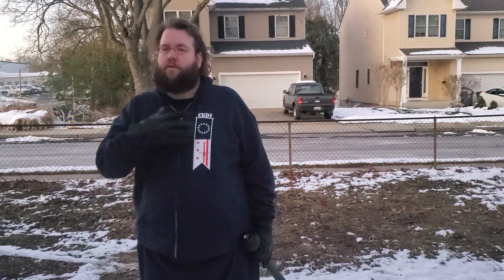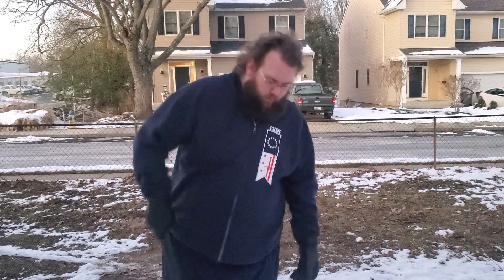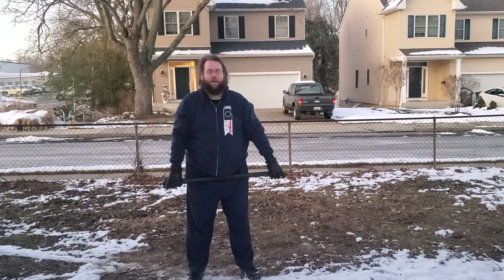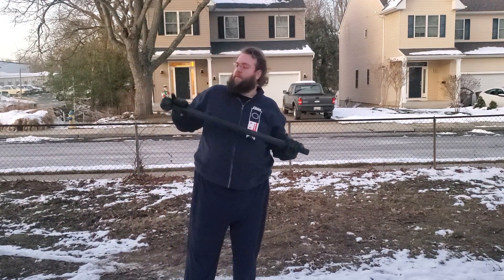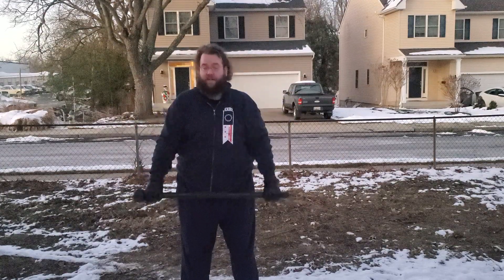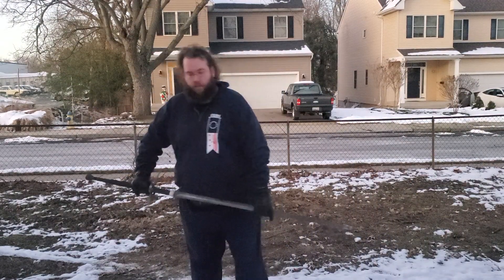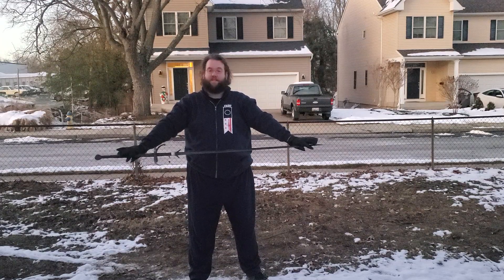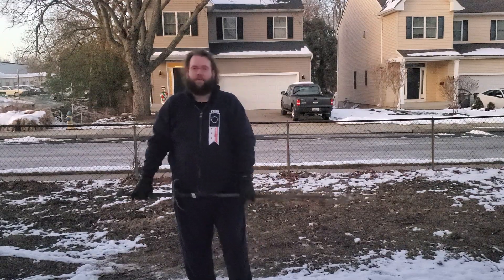Response to Oliver Janseps video on weighted stick training. Done with mace and montante.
Oliver Janseps posted a video, linked below, on some old "Turnen" exercises. We've since talked about trying to do these with mace and montante. these are my efforts.